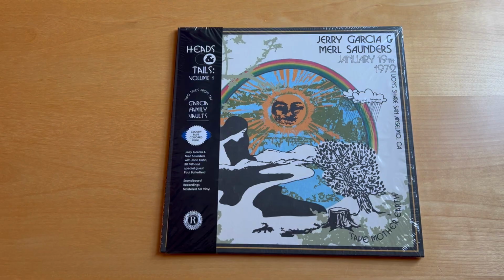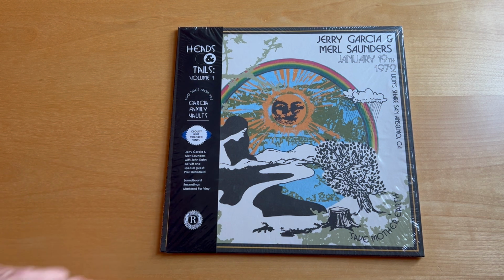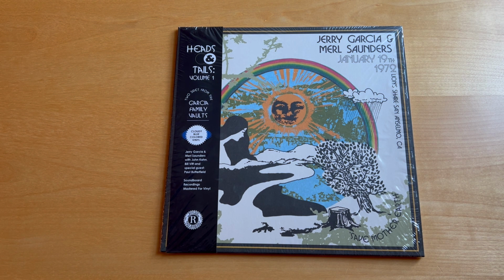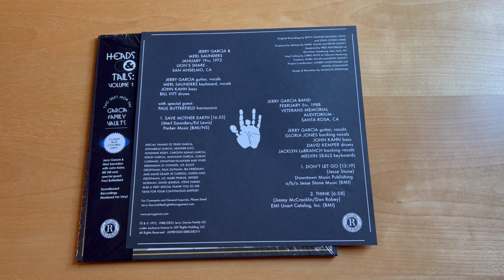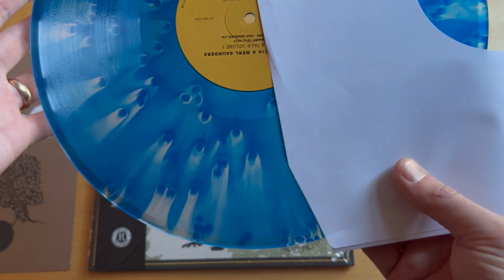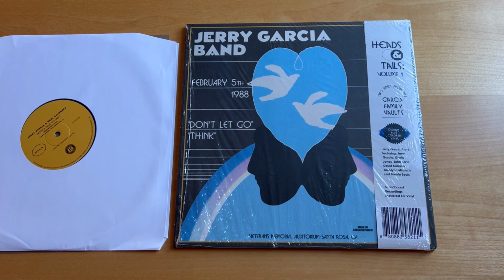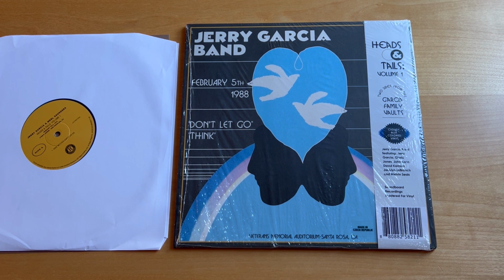New Jerry + Grateful Dead News! Unboxing Jerry Garcia Heads & Tails Vol 1 on Vinyl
Hey now Deadheads, thank you for checking out this video about the latest Jerry Garcia vinyl release.